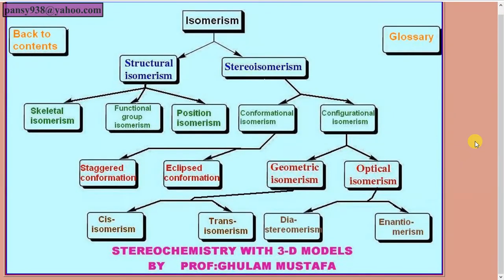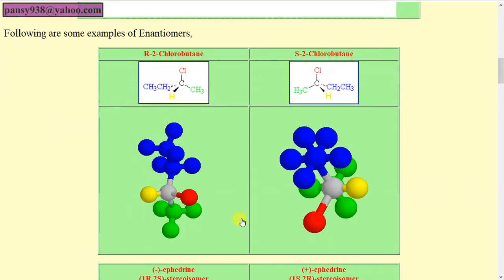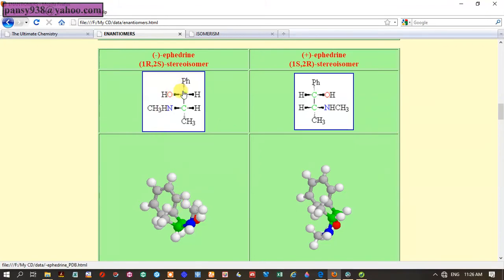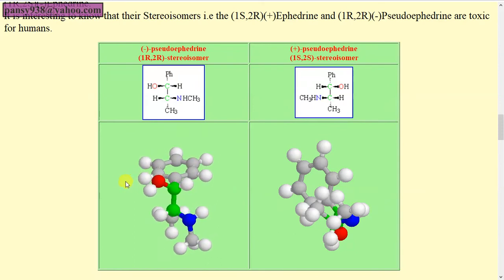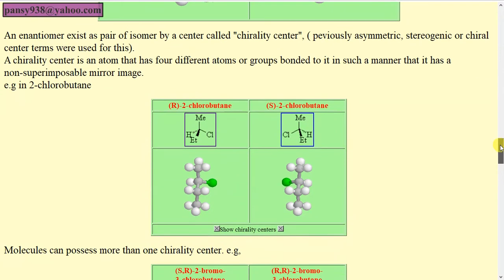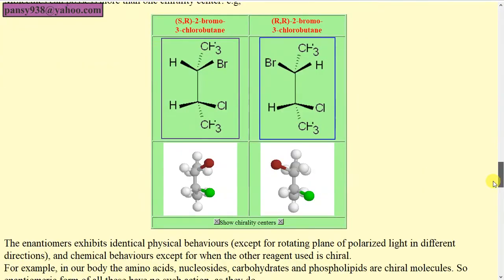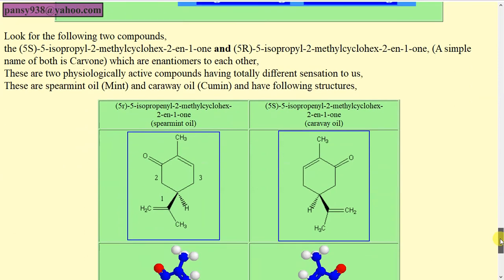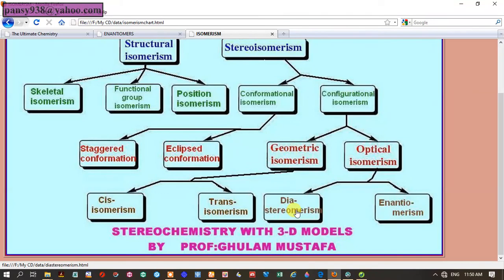The Enantiomerism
The Stereochemistry By Prof: Ghulam Mustafa